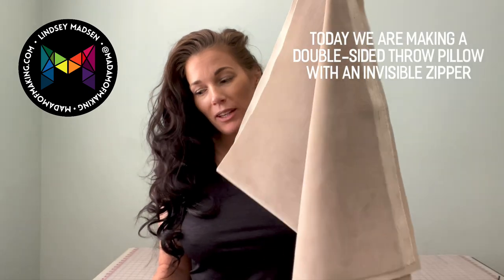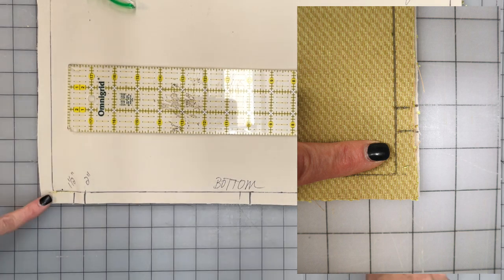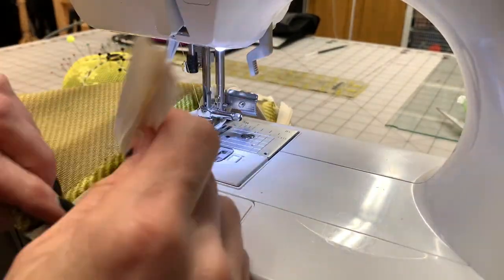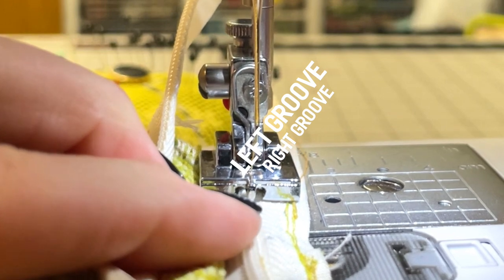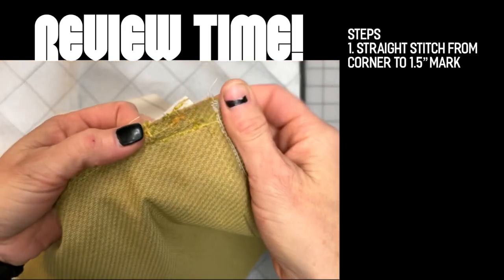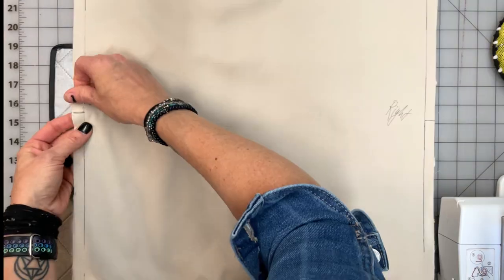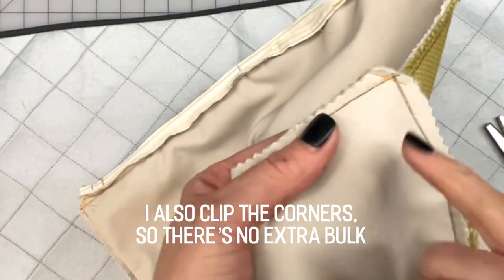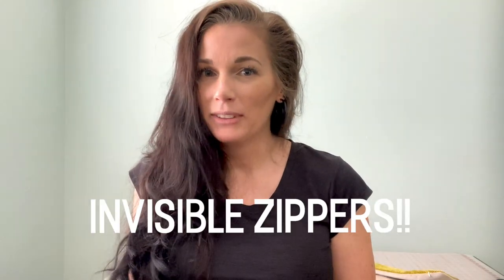Easiest Way to Sew an Invisible Zipper to a Throw Pillow Cover! Part 4 of my Throw Pillow 101 series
Part 4 of my Throw Pillow 101 series where we will get behind the sewing machine and sew in an Invisible Zipper.

Zippers are always daunting for most people including me!

I’ve tried to find the easiest ways to work with zippers and I feel like this method is probably the easiest I’ve found when working with Invisible Zippers

Having a proper “zipper foot” for your sewing machine can make a HUGE difference.

I recently ordered this set from Amazon

It includes 4 Zipper Feet that will fit pretty much any machine that uses Low Shank Presser Feet.

I also suggest that when you are buying an invisible zipper… try and get one that is LONGER than your pillow cover will be.

I am making an 18” pillow cover… so I ordered a set of 22” invisible zippers.

Then you can move the zipper head out of the way while you are sewing in the zipper.

Other links for the products that I used on this project.

Oliso Mini Iron
Rotary Cutter
Invisible Zippers
Tailors Shears